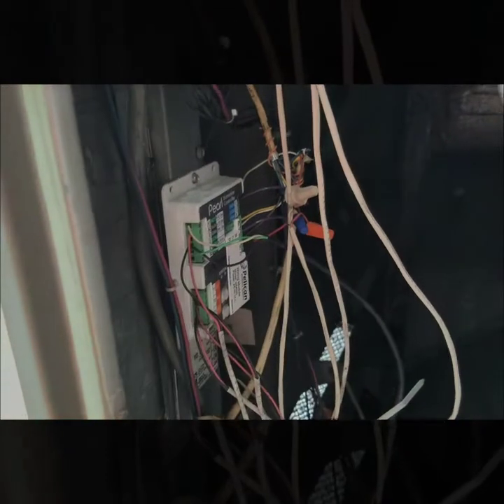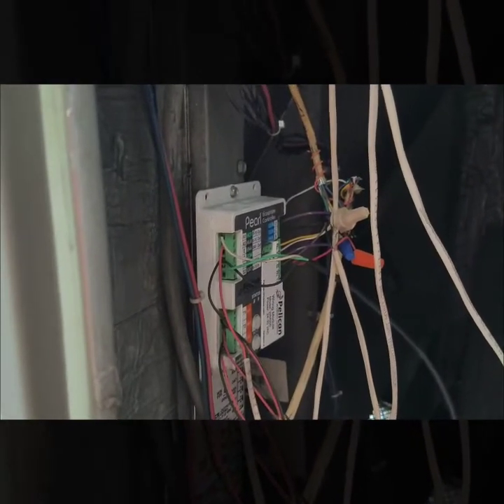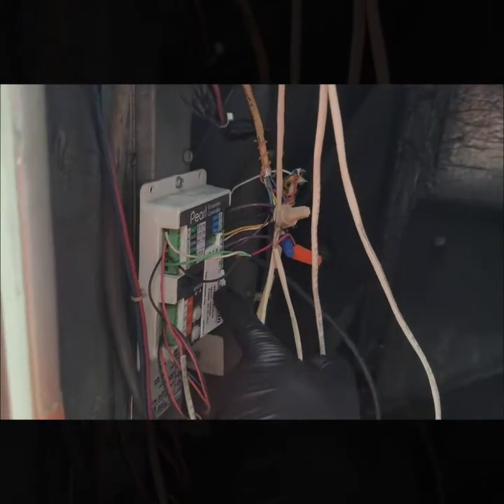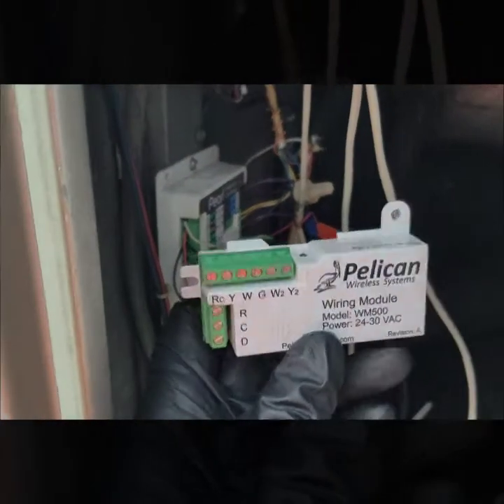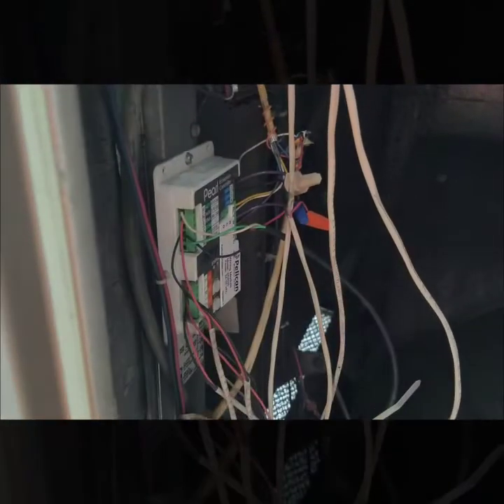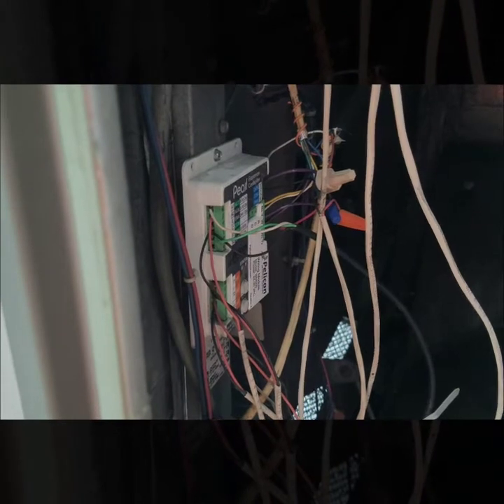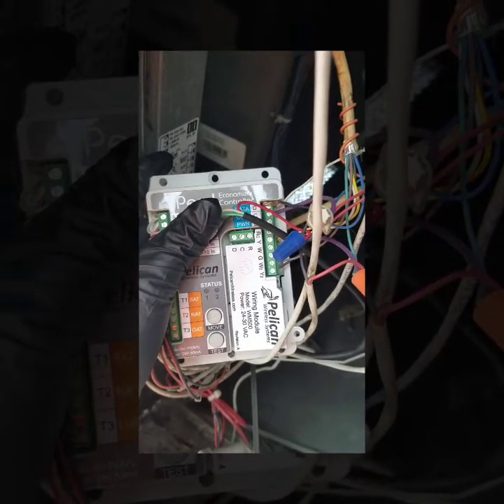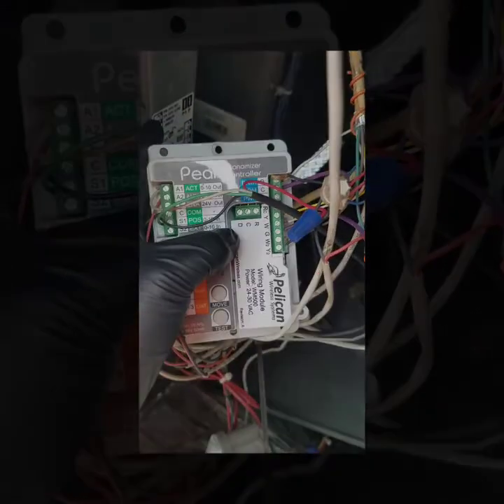Pelican Controls Troubleshooting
This video is to help point people in the correct direction when diagnosing Pelican Controls. This goes over the Pelican Pearl which can help control Economizers and VFD's in package units. This is a good options to help meet certain codes on commercial HVAC products.